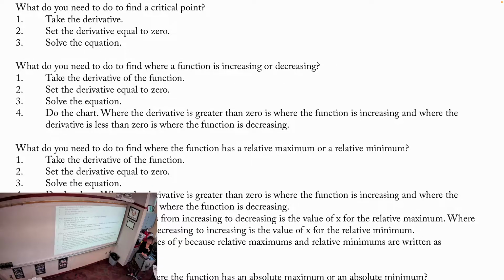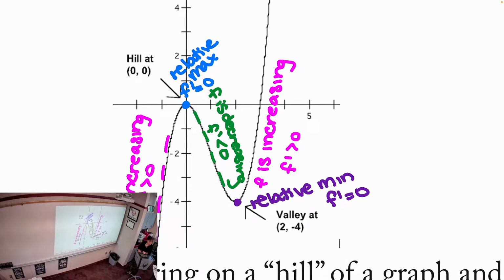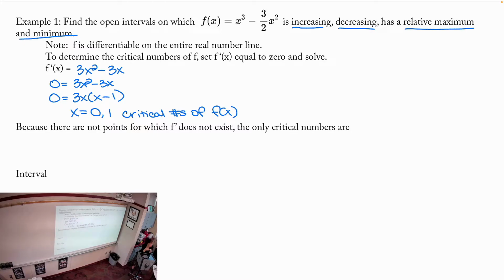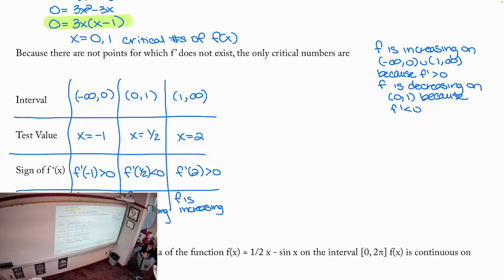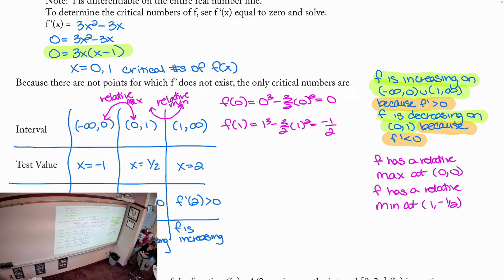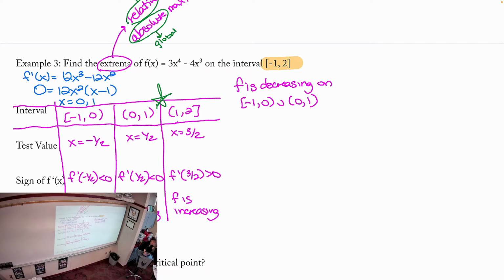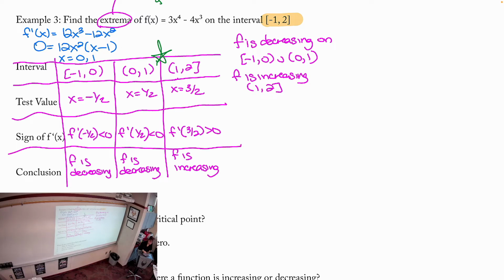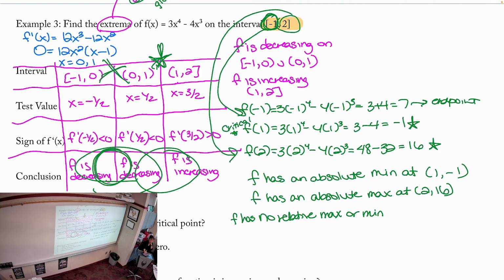AP Calc 1st Derivative Test (3-4)